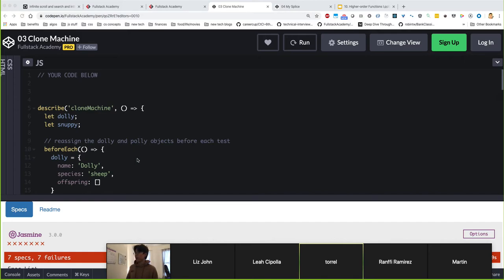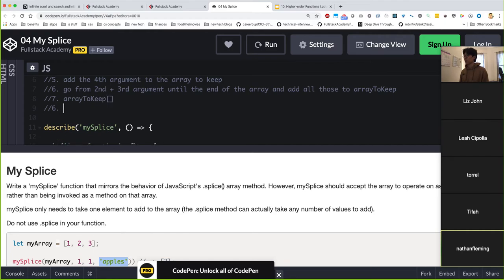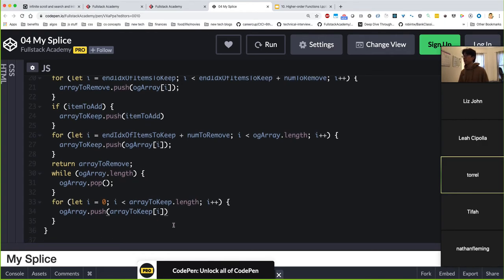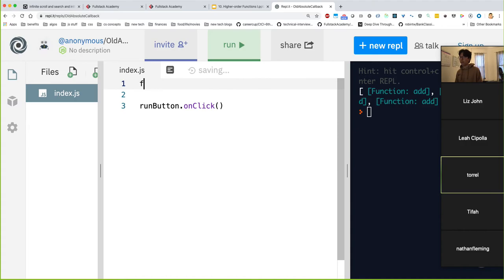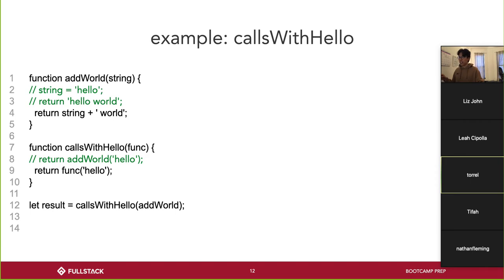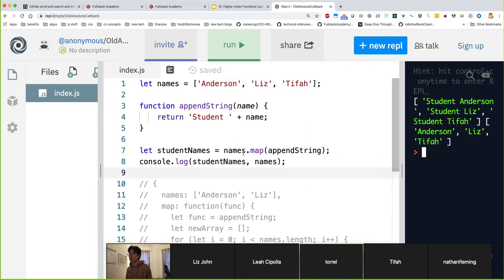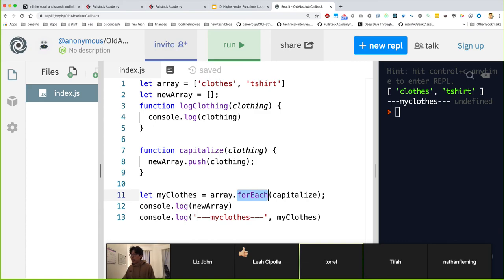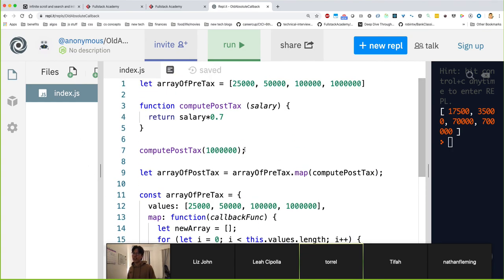2004 - Higher Order Functions